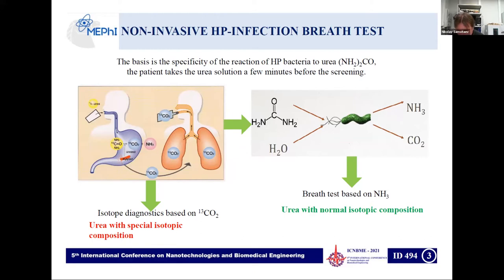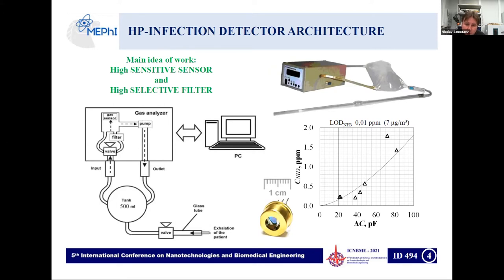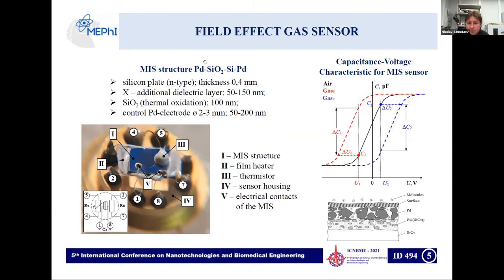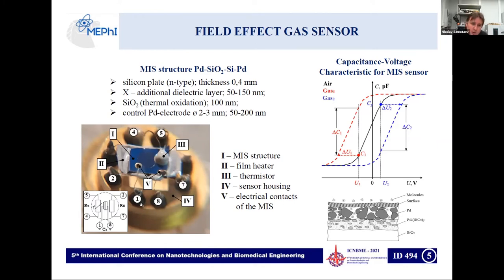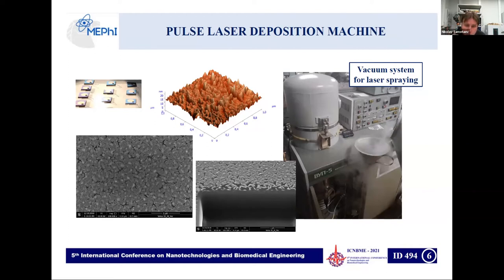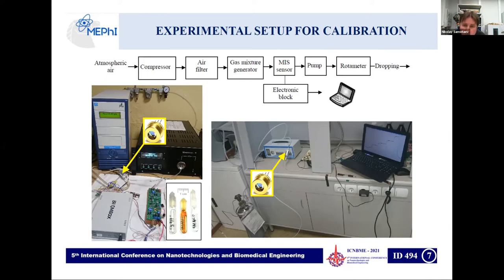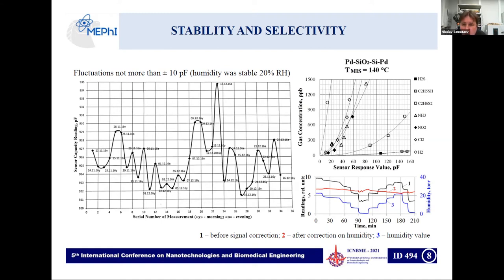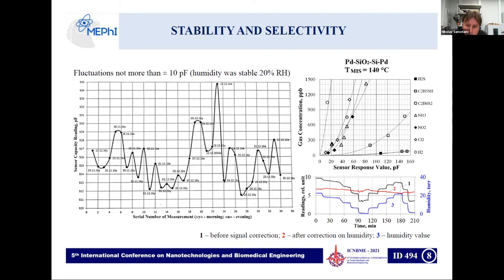Selective Ammonia Detection by Field Effect Gas Sensor as an Instrumentation Basis for HP-Infection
Selective Ammonia Detection by Field Effect Gas Sensor as an Instrumentation Basis for HP-Infection Primary Diagnosis

Samotaev N.1, Etrekova M.1, Litvinov A.1, Mikhailov A.2

1 National Research Nuclear University MEPhI, Moscow,
2 LLC Research and Production Company “INKRAM”